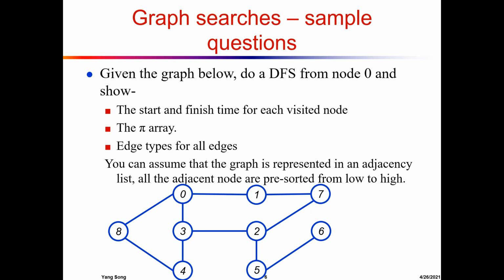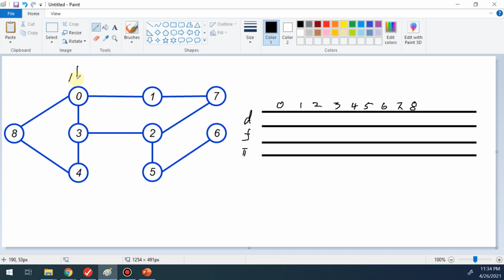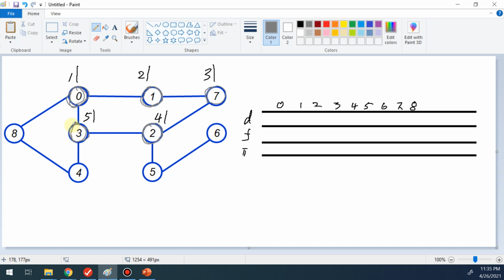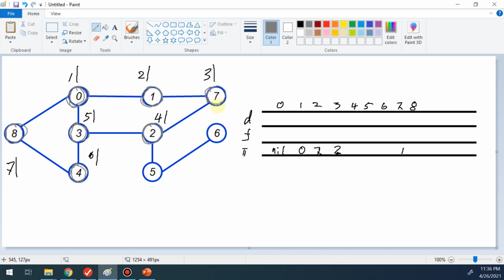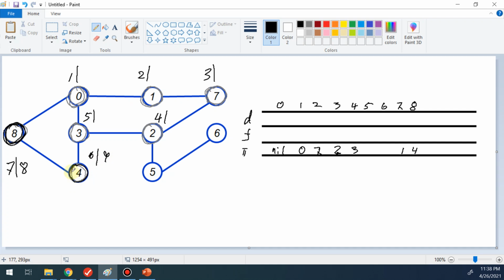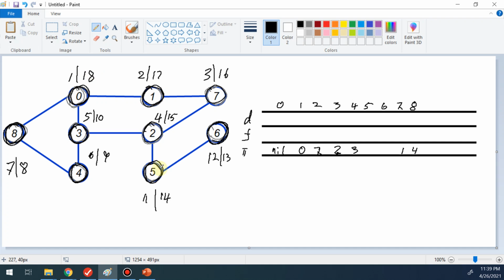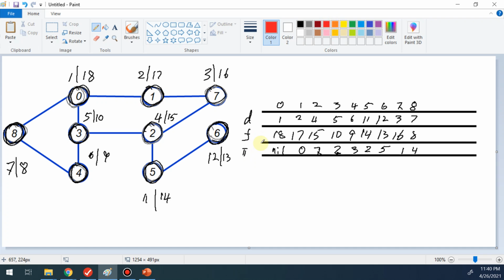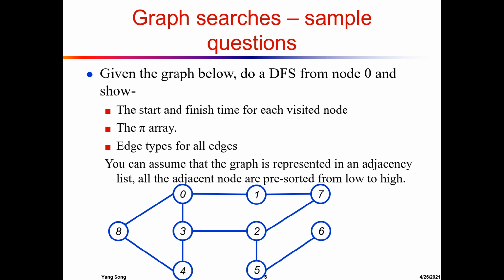24-4 Review 4